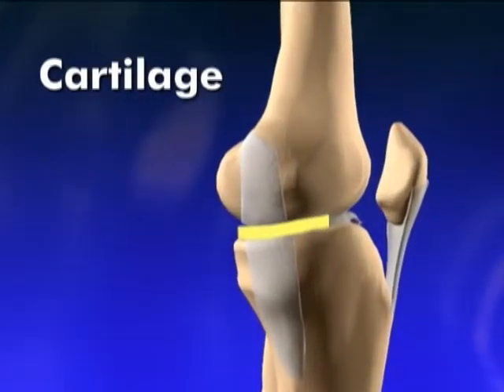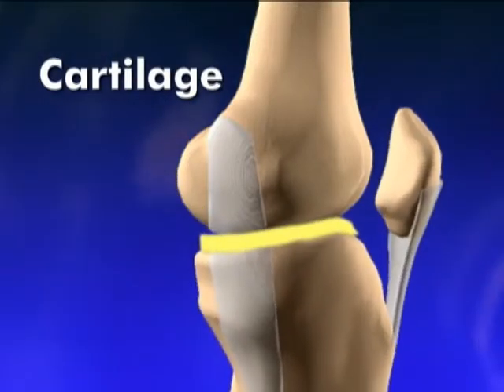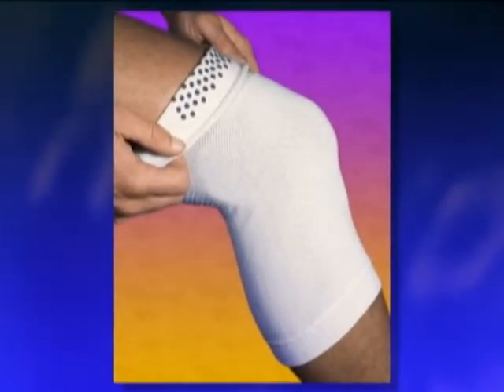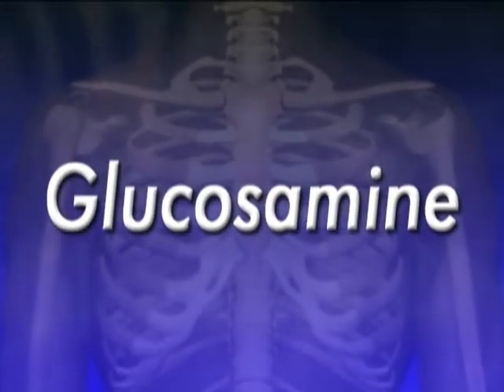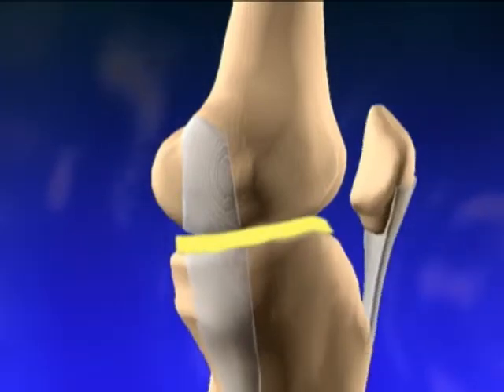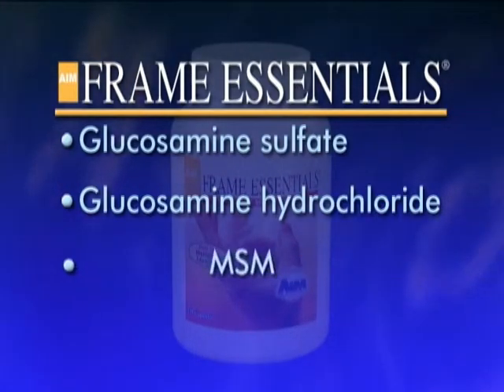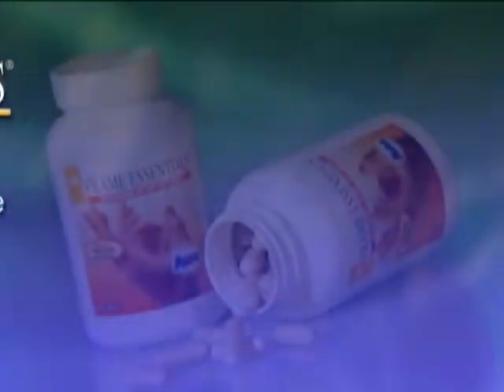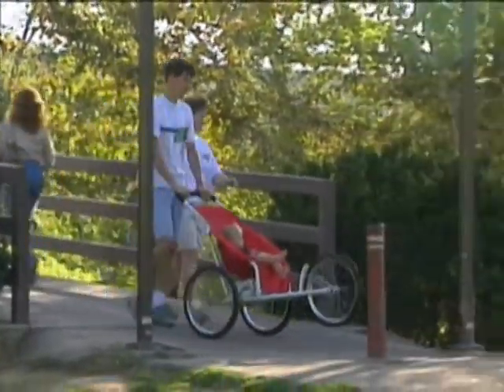AIM Frame Essentials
AIM Frame Essentials® contains two types of glucosamine, with methylsulfonylmethane and boswellia extract included in our formula for a combined, enhanced effect. Glucosamine stimulates chondrocytes to produce more collagen and proteoglycans. The more glucosamine there is, the more collagen and proteoglycans there are in bone joints and tissues, with more water being absorbed. The result is healthier cartilage with greater ease of movement.

•Maintains musculoskeletal health
•Provides building blocks for healthy joints
•Improves joint function
•May help to reduce pain and inflammation

Dietry Supplements provided by Your Sanctuary Day Spa, which is one of the best Day Spas in Paddington, Sydney, Australia